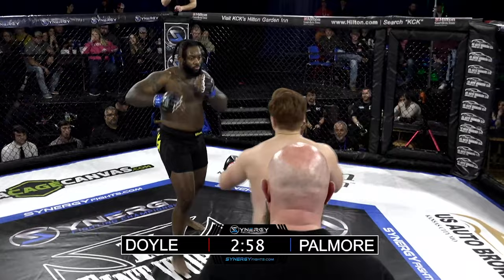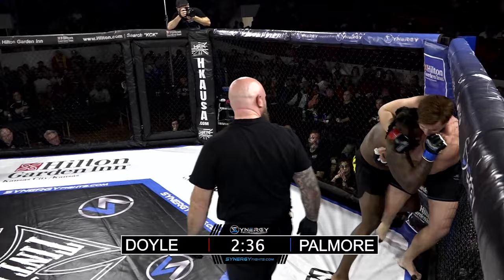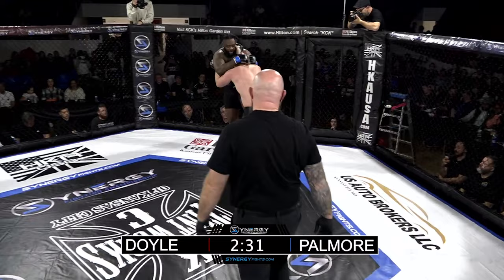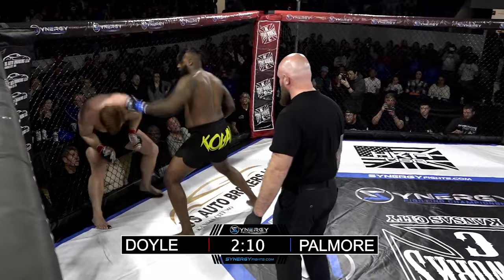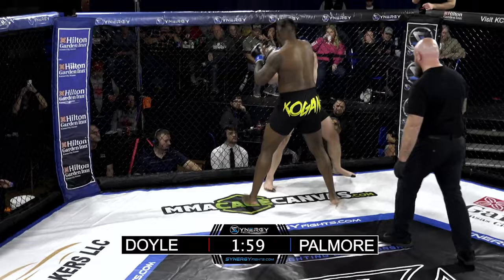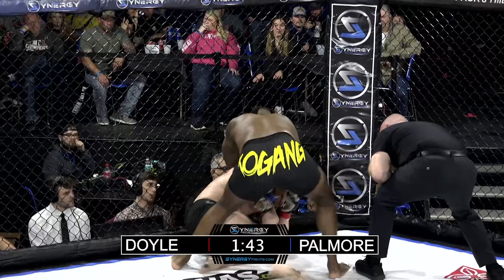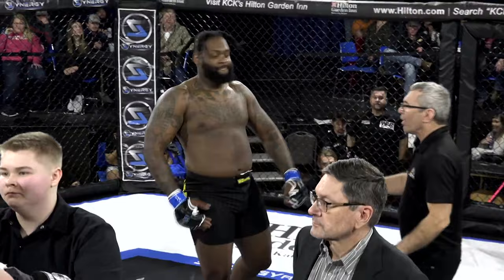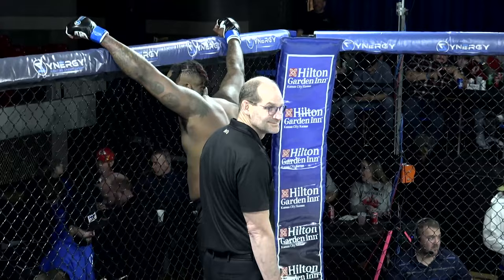Ad Palmore vs Stuart Doyle Synergy FC 5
Synergy FC 5
Kansas City, KS
Amateur MMA
AD PAlmore vs Stuart Doyle